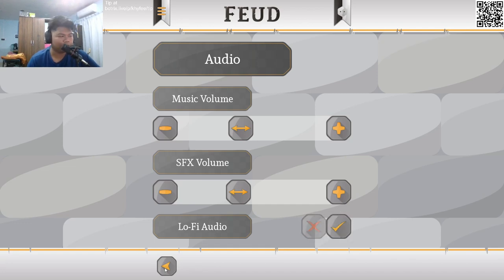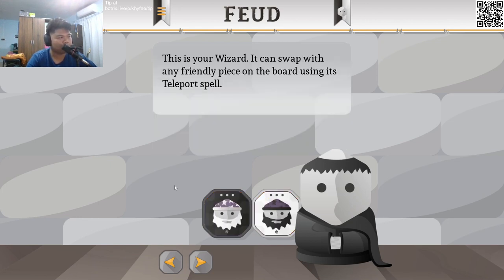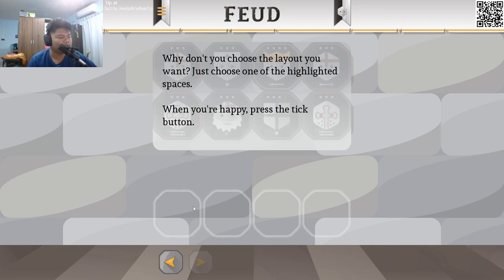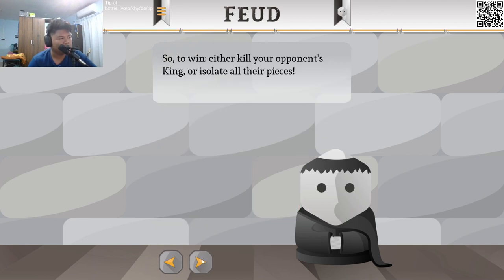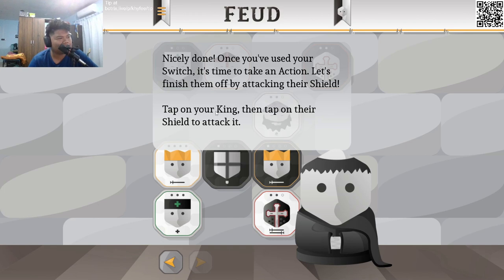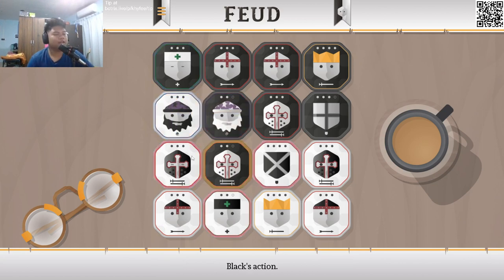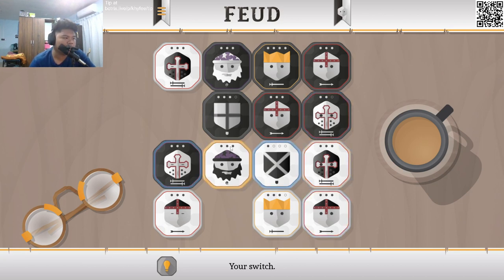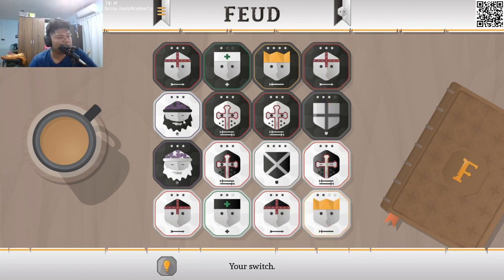THIS IS REALLY CONFUSING! | Feud by Bearwaves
Game Link ►

🔔 Stay Updated

Thank you for being an incredible part of my gaming world! 🌟